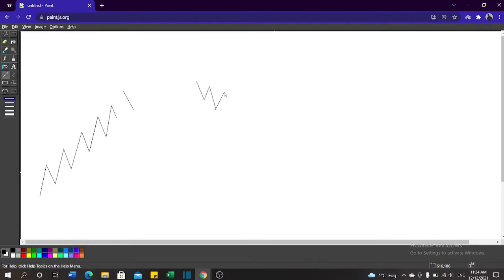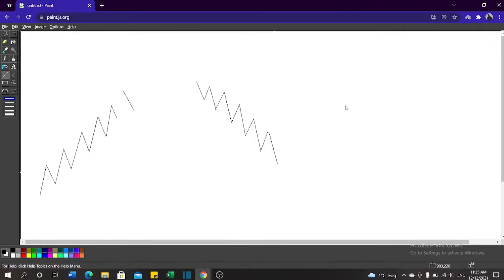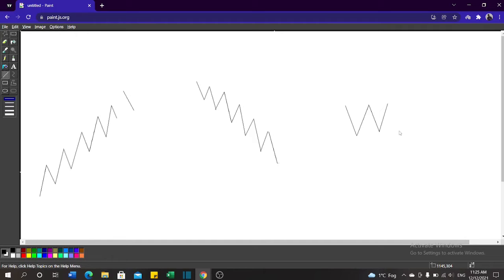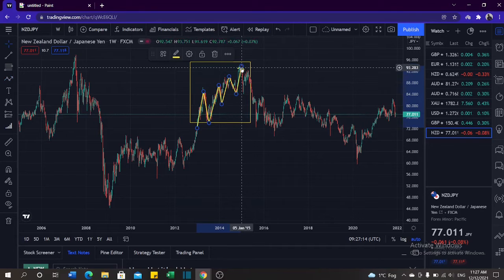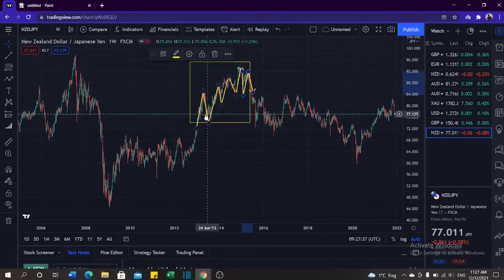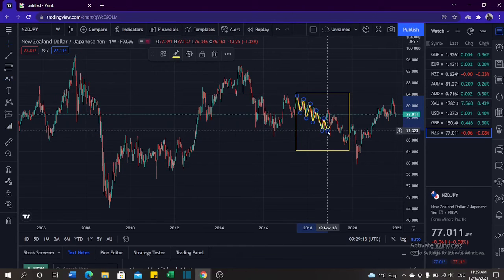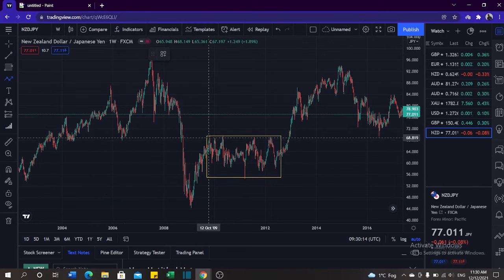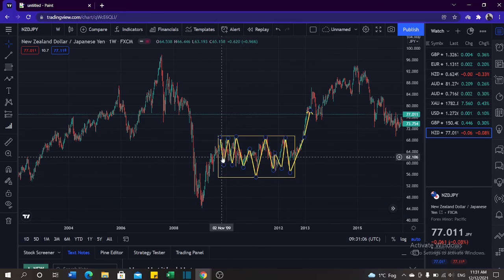3 FOREX PRICE ACTION MOVEMENTS YOU NEED TO KNOW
Learn the 3 basic movements in any forex market and become better at reading charts.